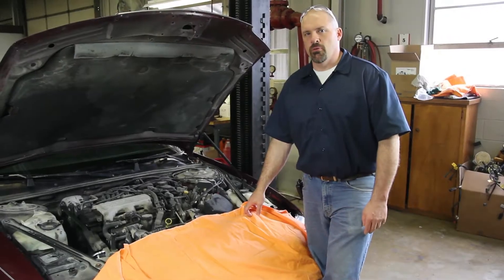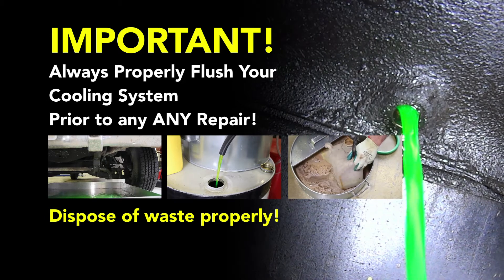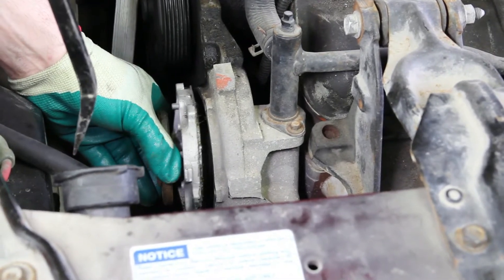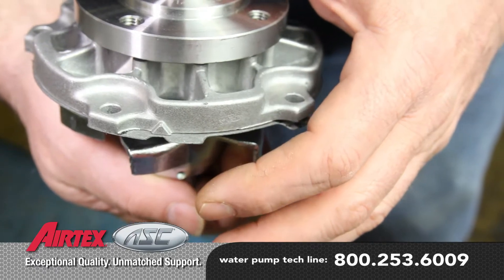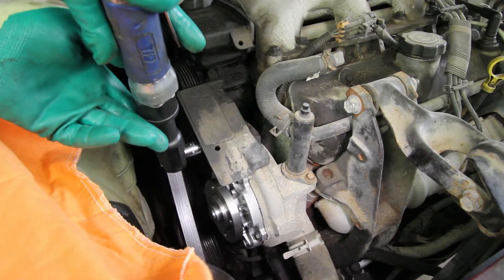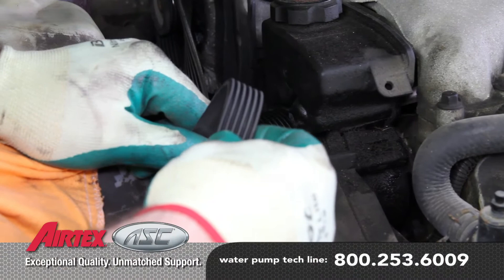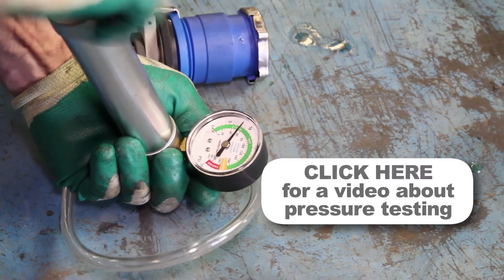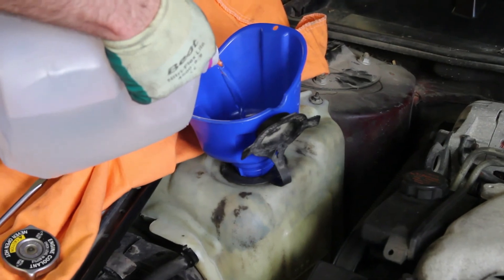Water Pump Installation: FWD Vehicle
This video demonstrates a typical water pump installation on a front wheel drive vehicle. The application featured is a General Motors 3.1L V6 and may not be representative of all FWD water pump installations. Please refer to your vehicle manufacturer for specific details on replacing your water pump.